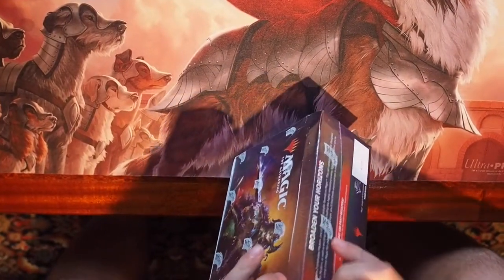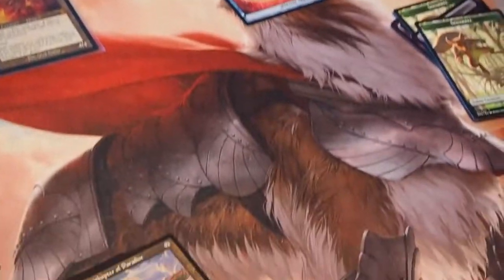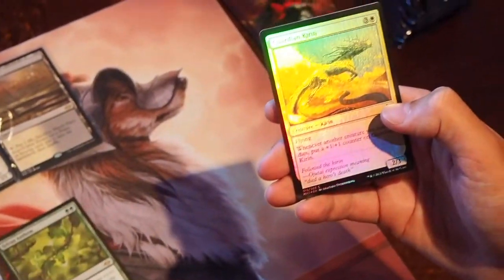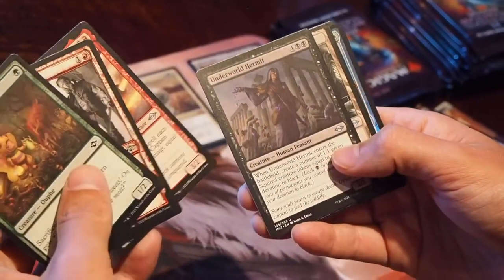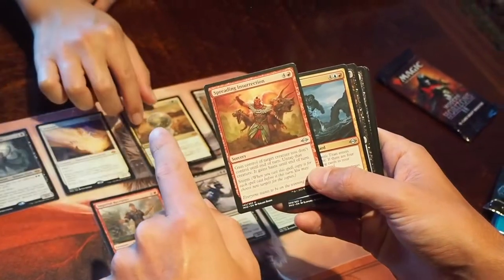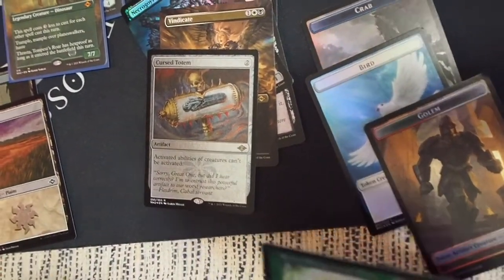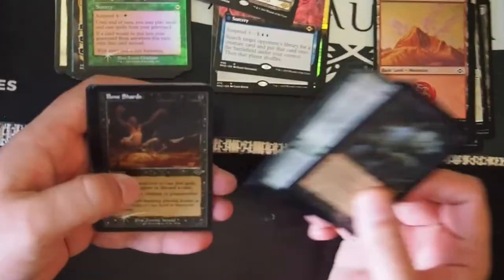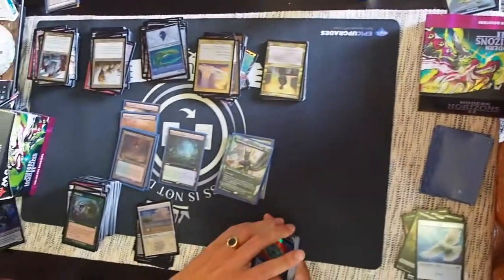Casual and Chatty Modern Horizons II Draft & Collector Booster Unboxing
I'm so sorry this video is not steady, not focused in many parts, and full of background noise. This is because I got distracted and didn't look at my camera a lot LOL. I got all the "good cards" tho! It is ALL good vibes.